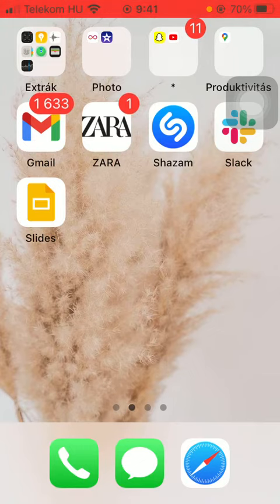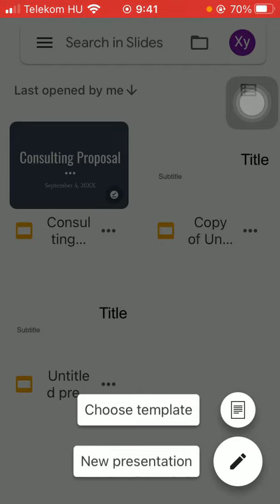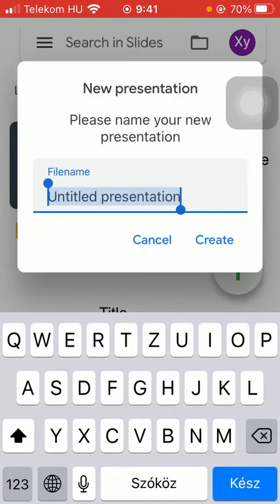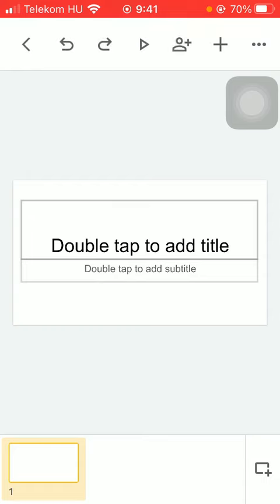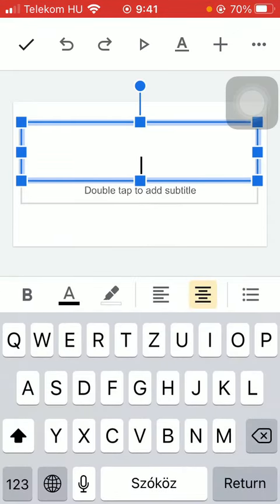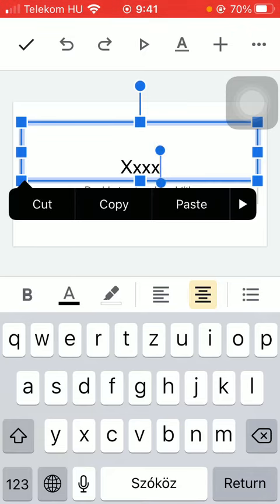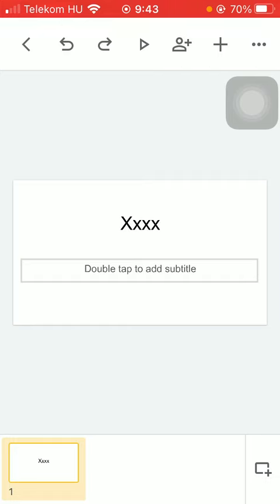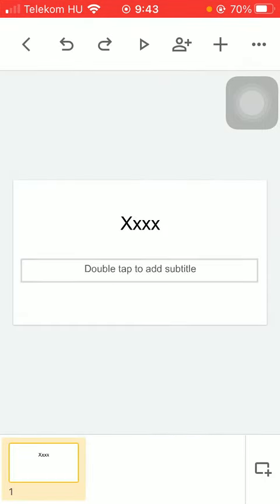How to Create New Presentation in Google Slides?